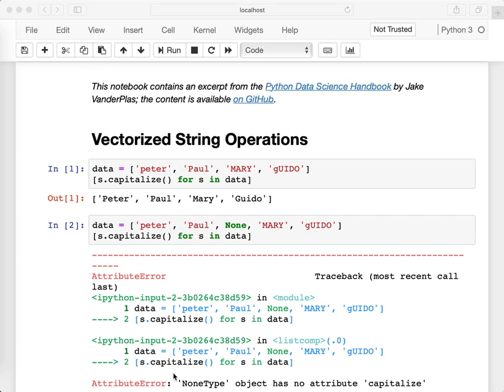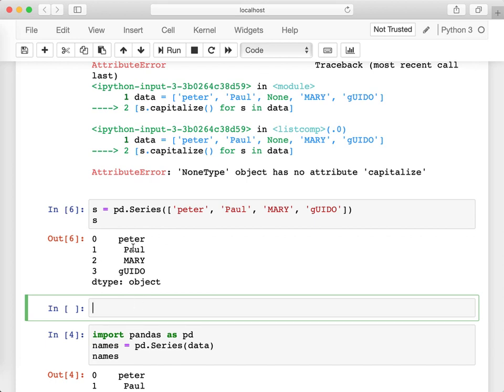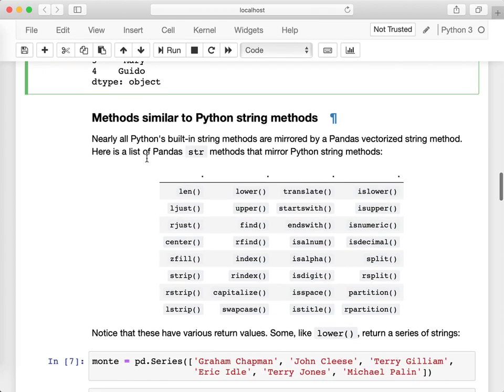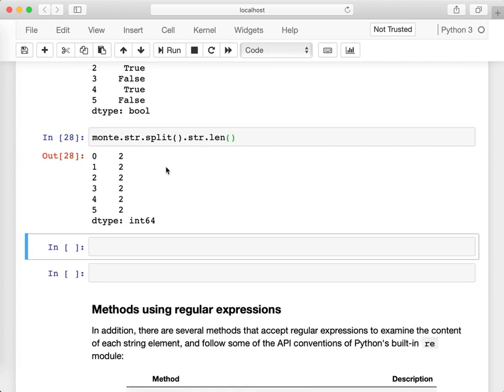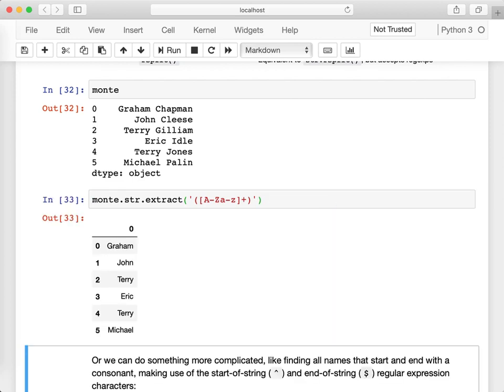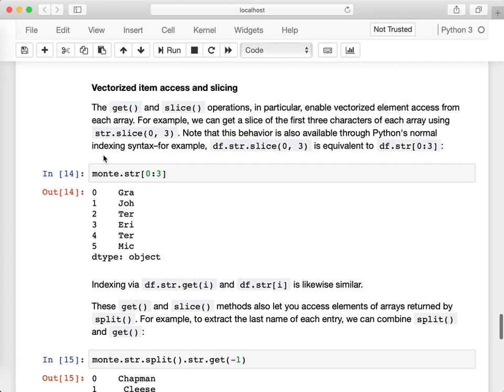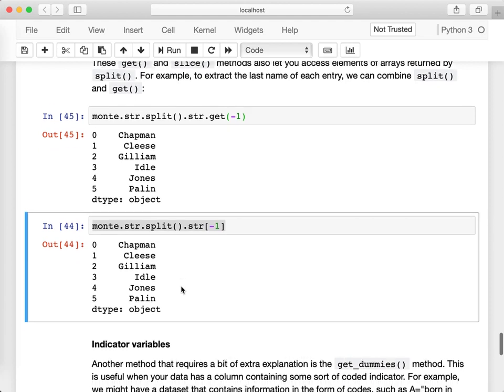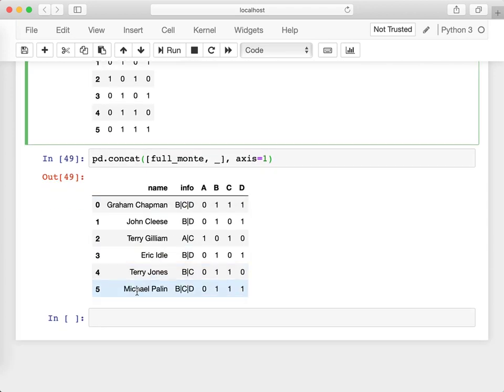Introduction - Vectorized string operations